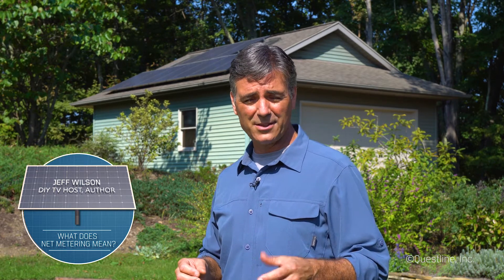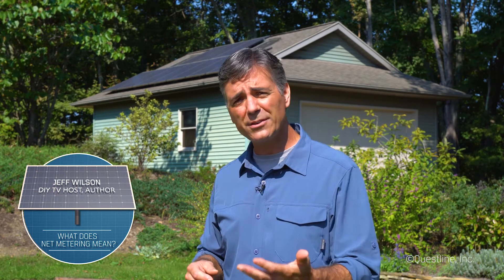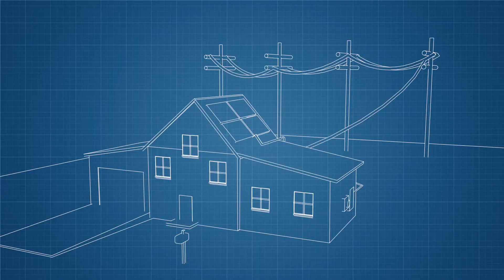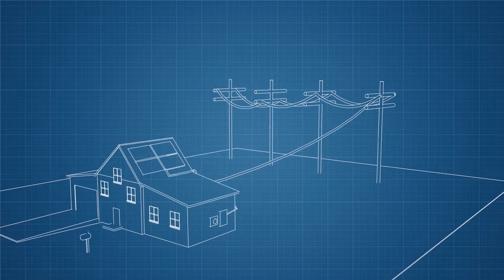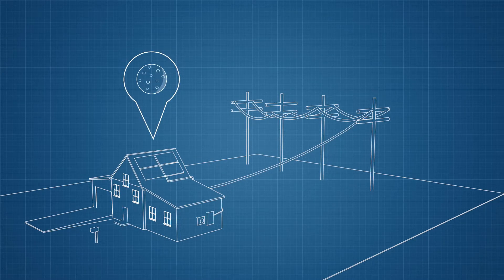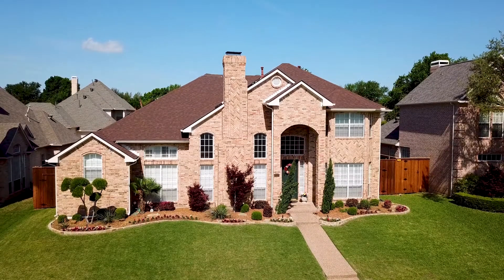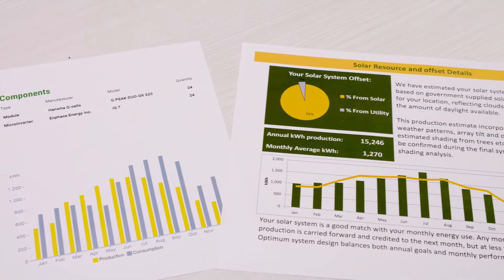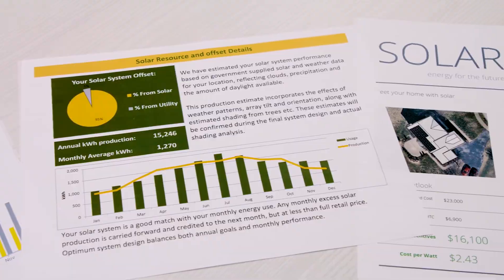Solar Answers: What is Net Metering?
Today's solar installations are typically connected to the electric grid which eliminates the need for battery storage. Net metering measures when you generate more power than you need and the excess electricity flows back onto the grid.